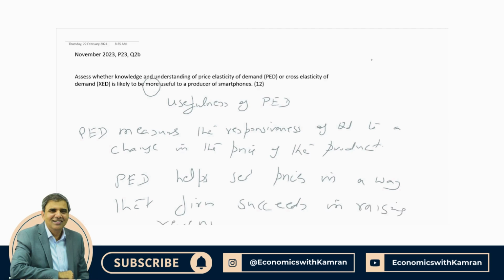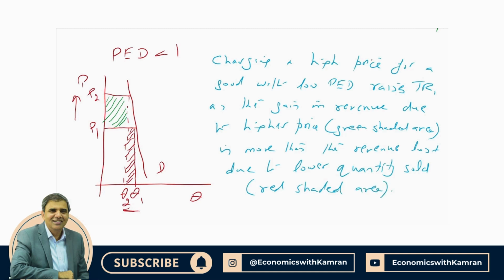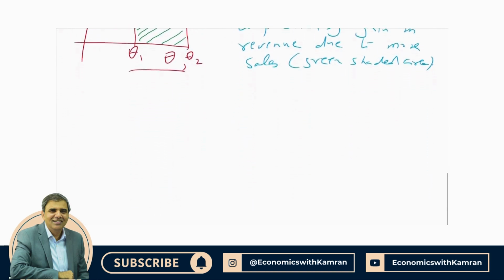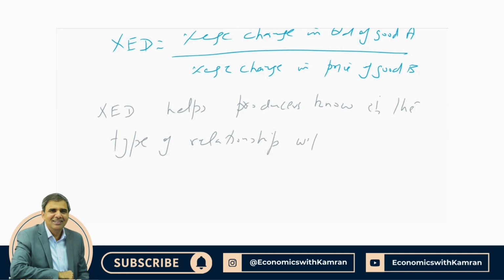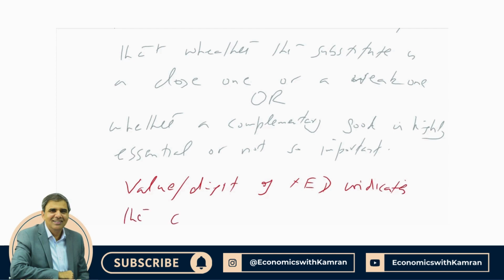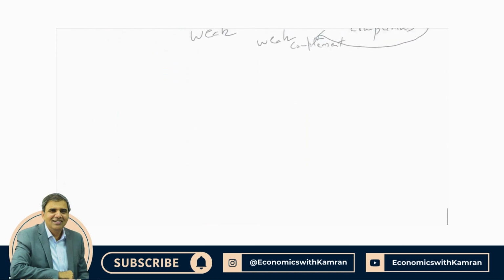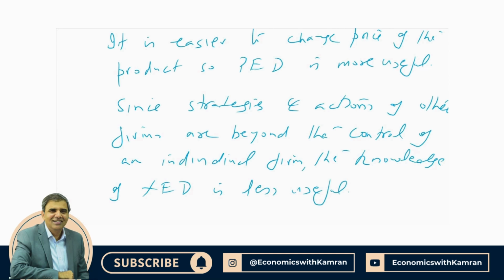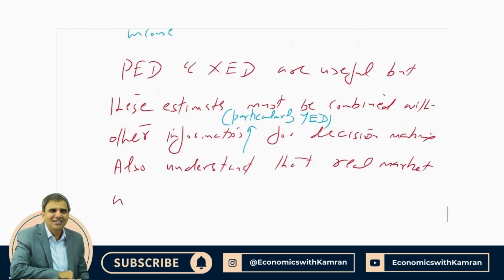A Level Economics Sample Essay - Usefulness of PED and XED for Producers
Q) Assess whether knowledge and understanding of price elasticity of demand (PED) or cross elasticity of demand (XED) is likely to be more useful to a producer of smartphones. (12)

Topic(s) Covered: 1) Price Elasticity of Demand
                                 2) Cross Elasticity of Demand